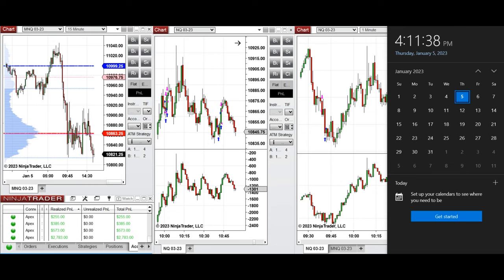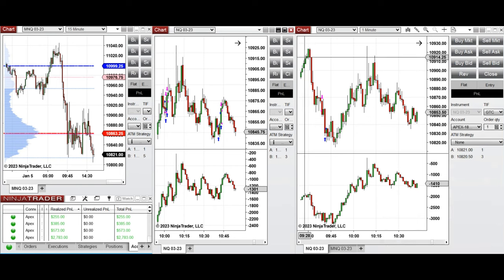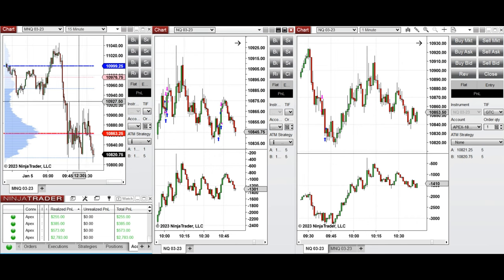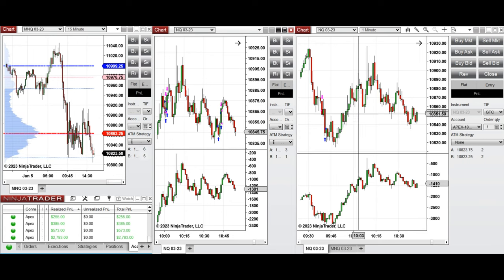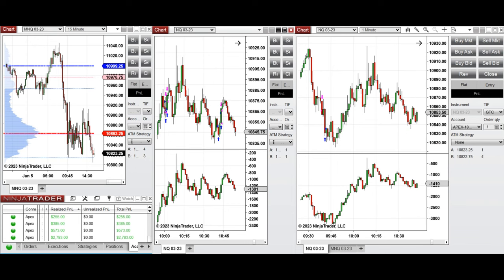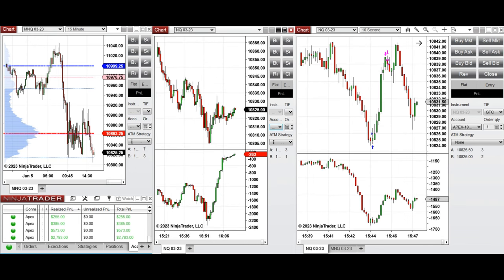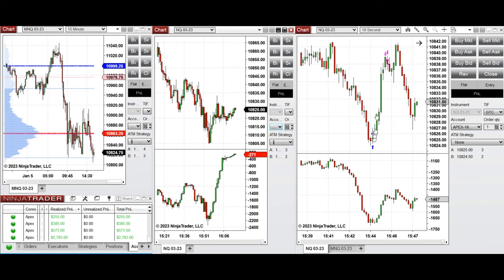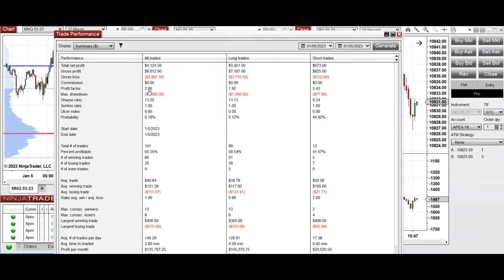Price Action Algo Trading Journal: Nasdaq Futures - 5 Jan 2023